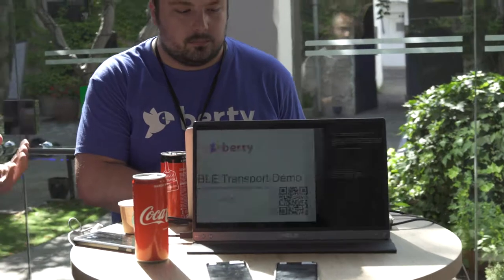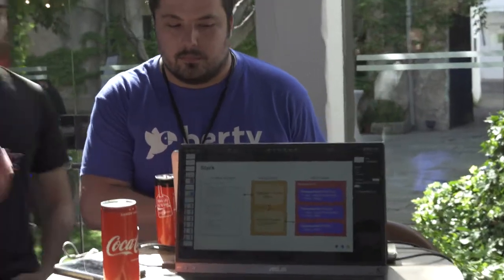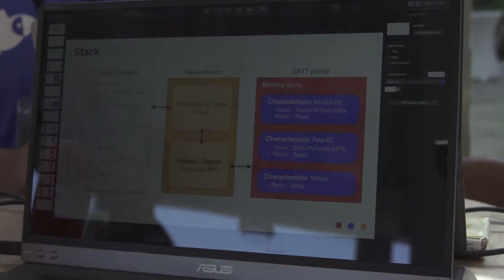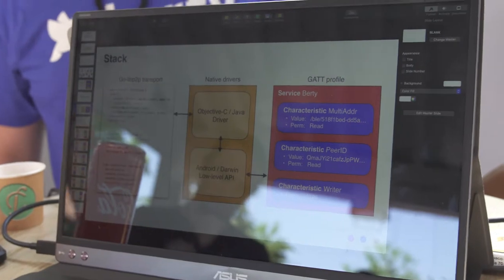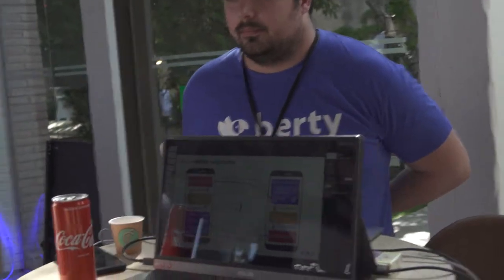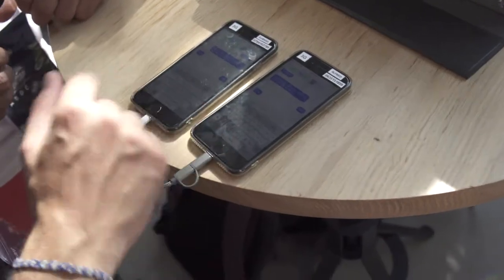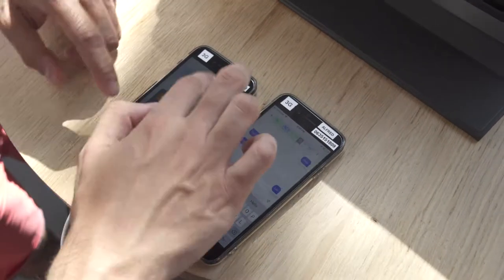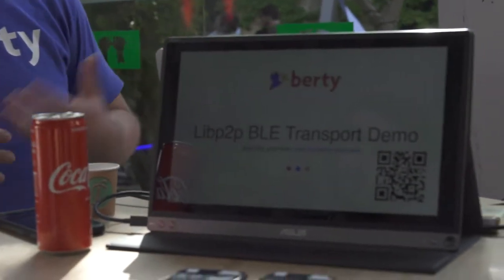Berty Technologies interview at IPFS Camp SciFi Fair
The full interview with the Berty team about their Bluetooth, low-energy libp2p messaging app.